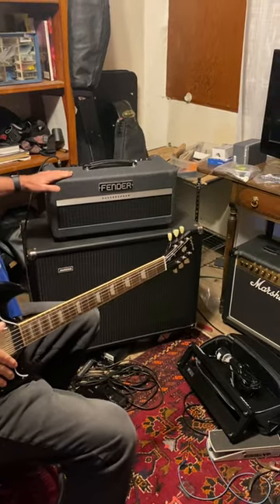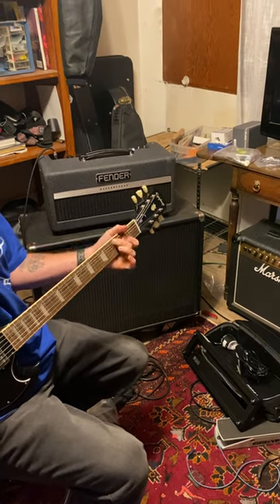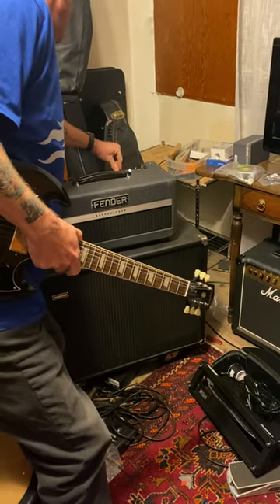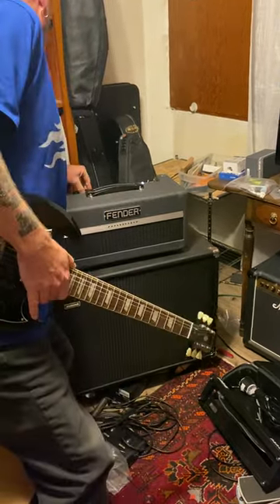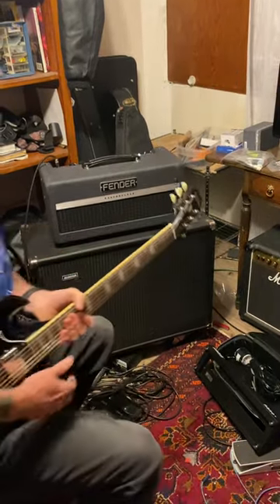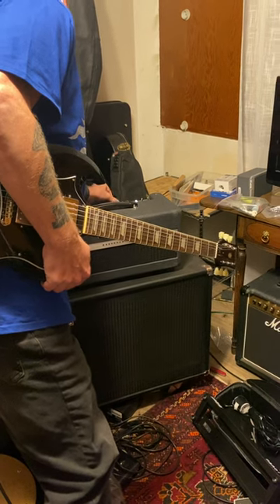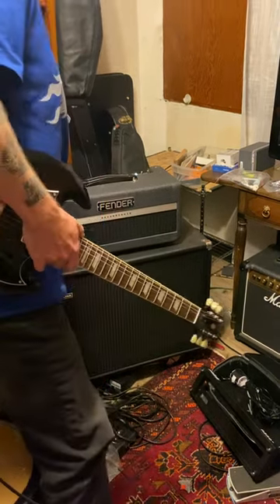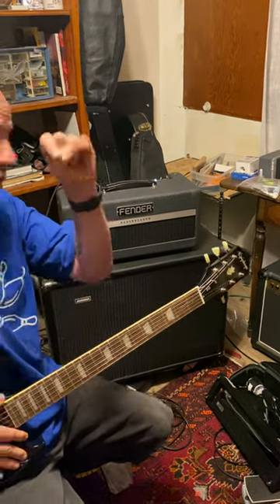Fender Bassbreaker 15 H